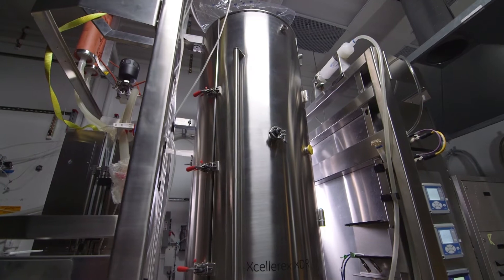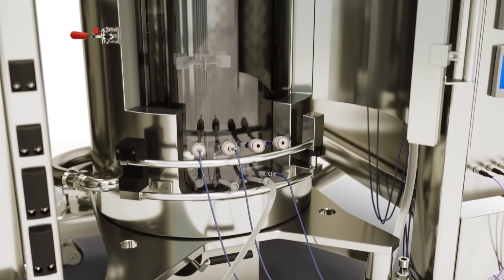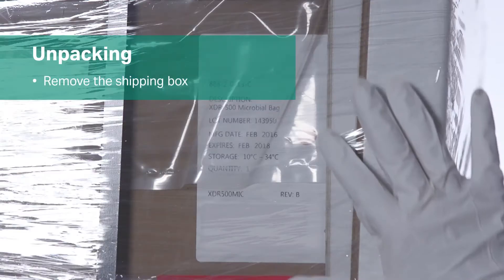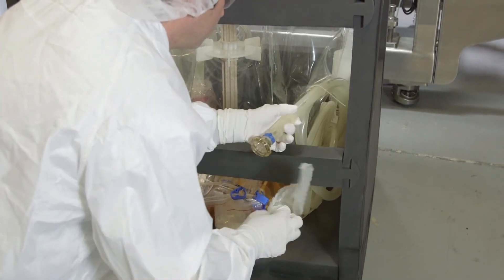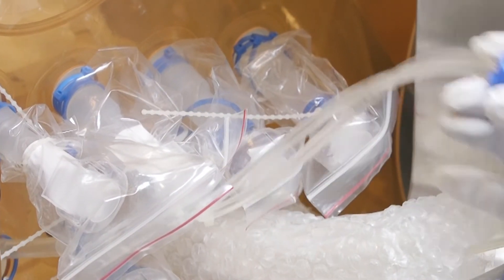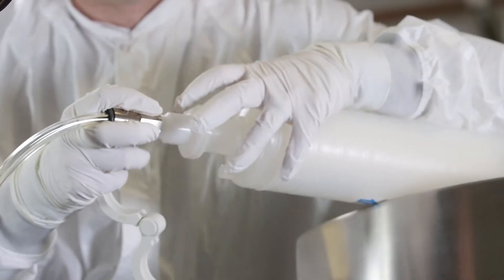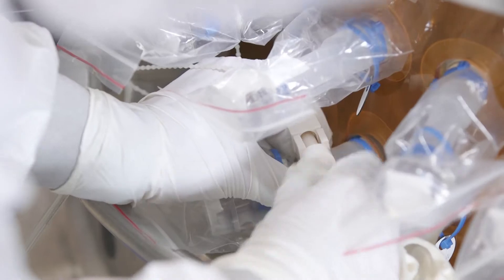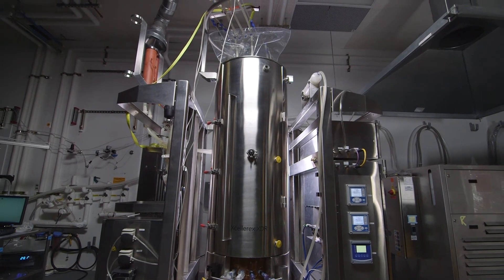Xcellerex™ XDR 500 MO microbial fermentor: Bag installation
How-to video shows key steps for the installation of the disposable bag assembly in the Xcellerex XDR-500 fermentor.